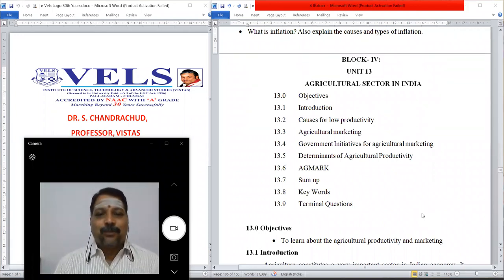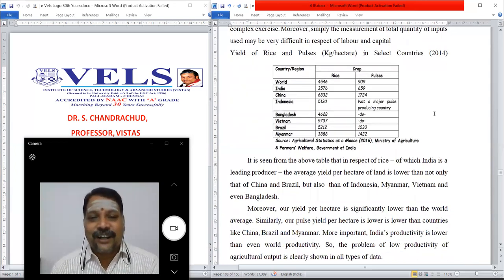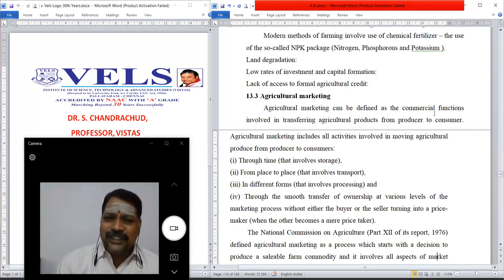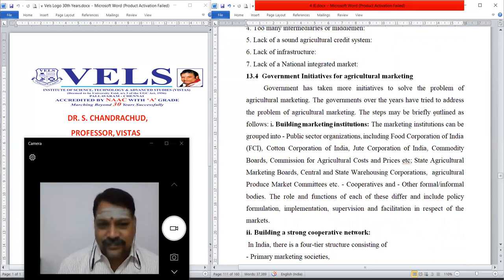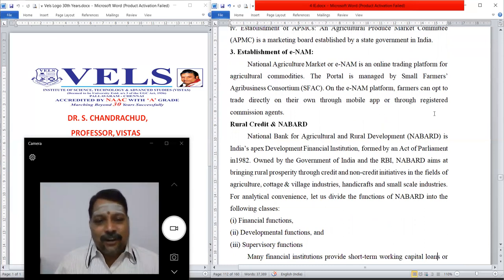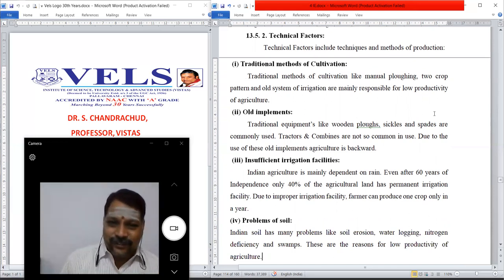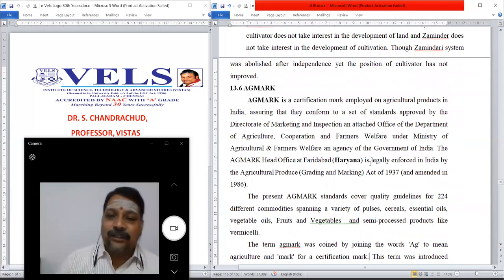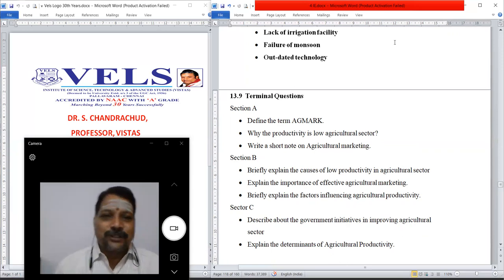UNIT 13 INDIAN ECONOMY AGRICULTURAL SECTOR